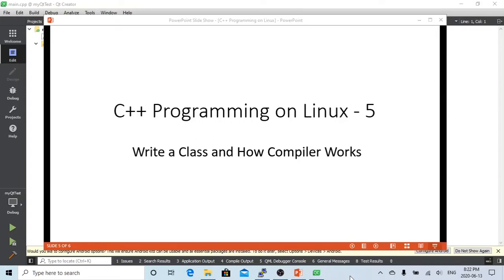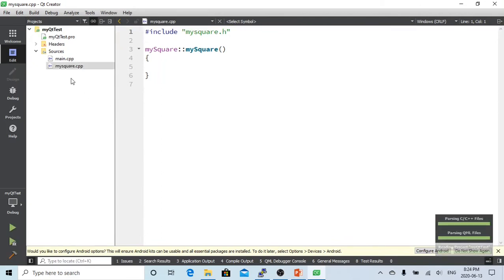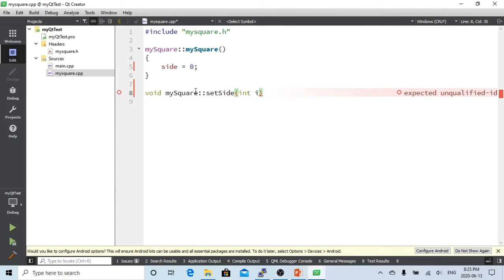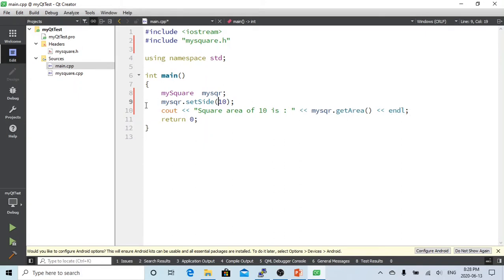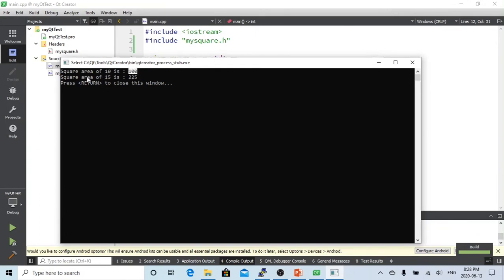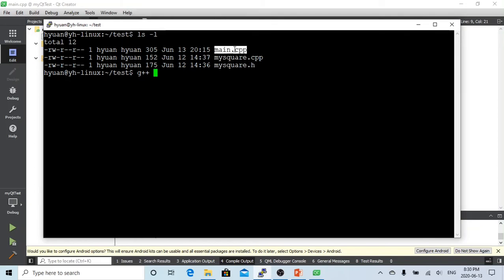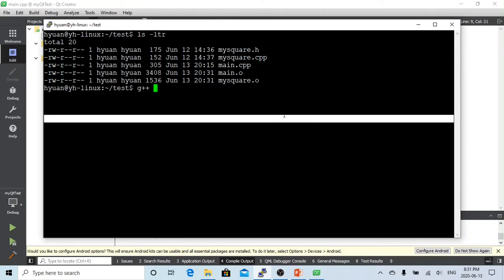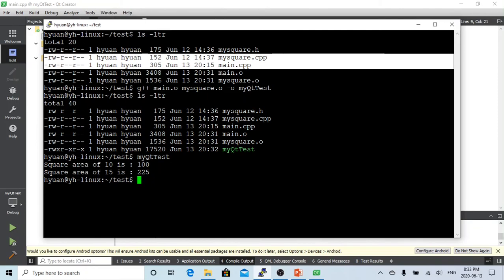C++ programming on Linux Write a Class using Qt Creator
In this short video, it's going to demonstrate how to create a C++ class through Qt Creator and how the compiler works behind IDE on Linux with multiple C++ files